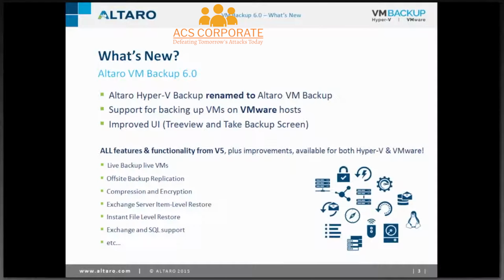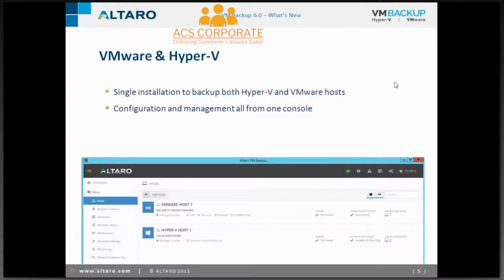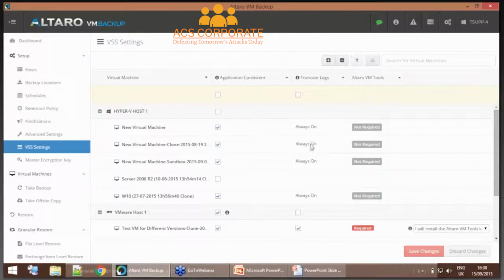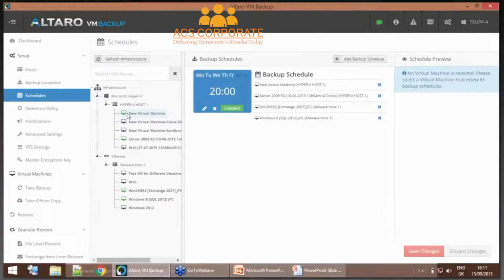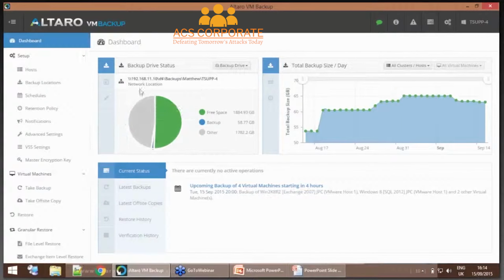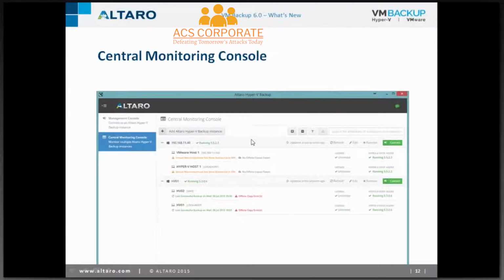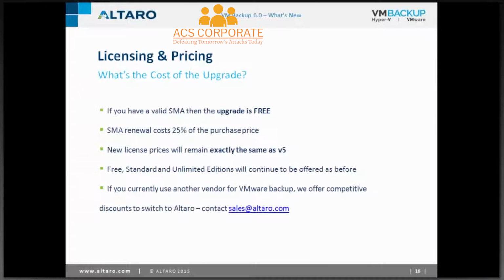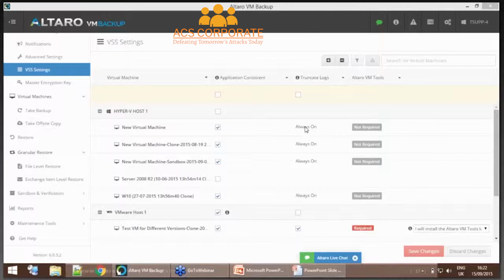What's New in Altaro VM Backup Webinar